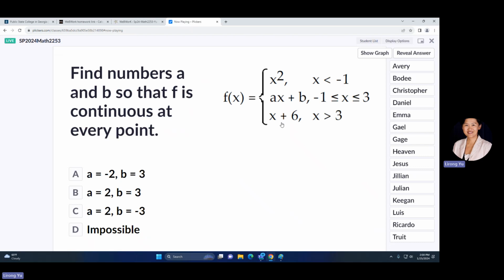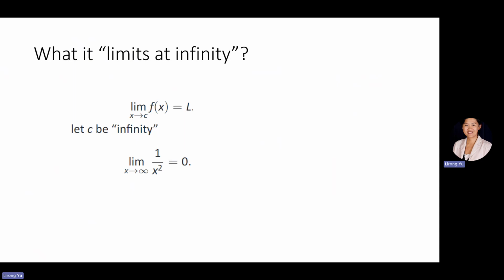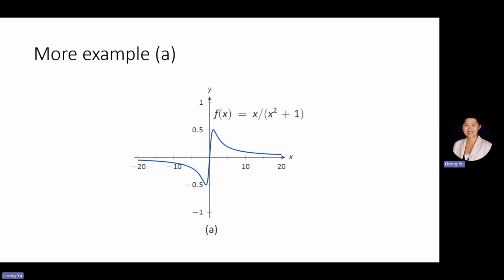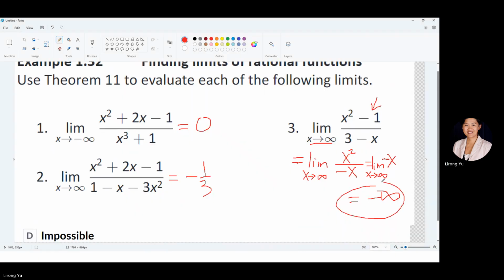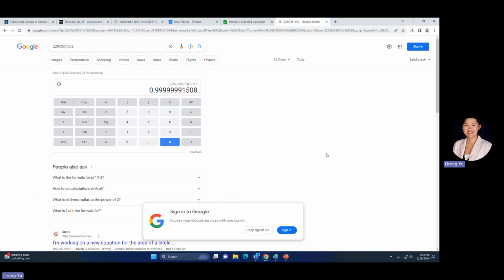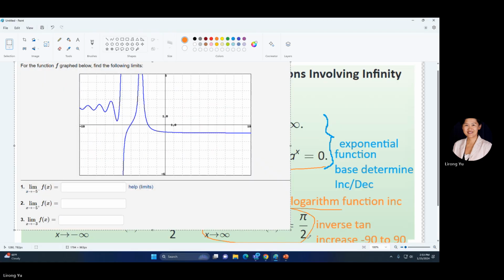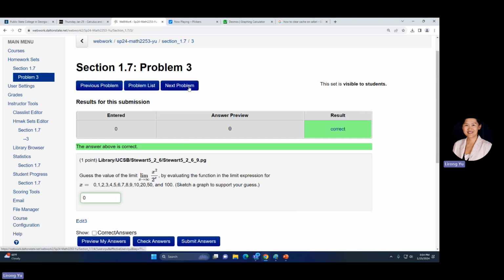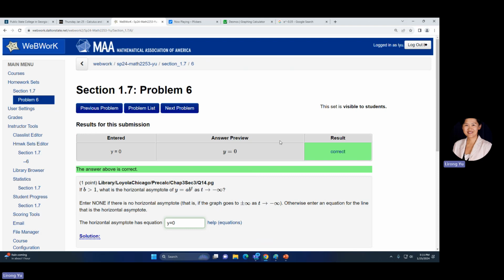1- 25 Math2253 Meeting Recording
Section 1.7 limit at infinity